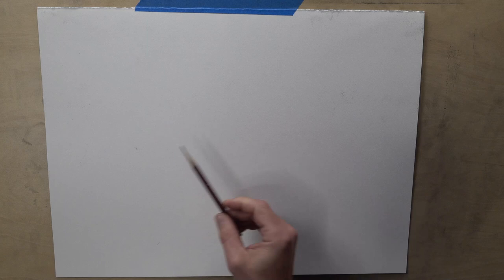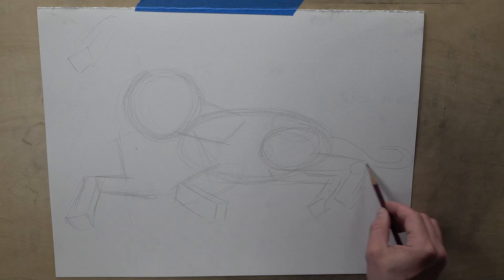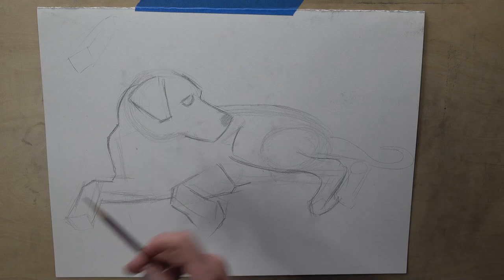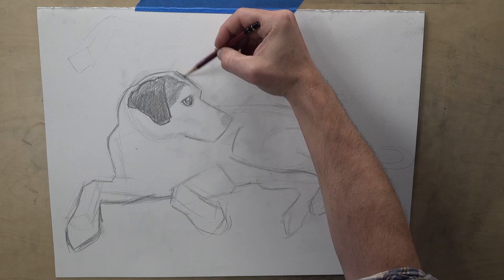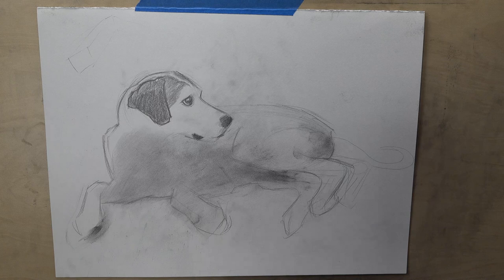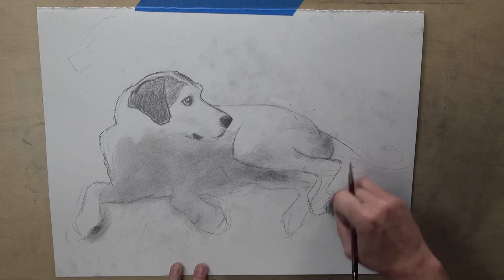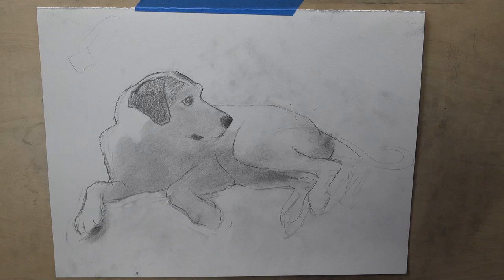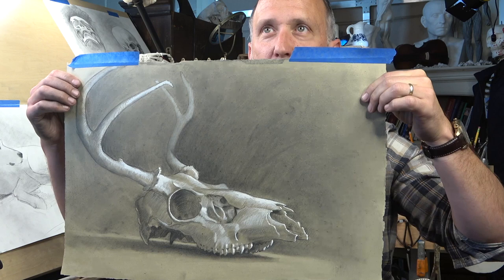How to Draw a Dog, "Drawing Tess", CC Challenge A Nature Journal, "Mammals."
This is a livestream video that I created, and which can be paired with Classical Conversations course on Mammals, specifically a dog, and this content can also be used with any homeschool curriculum. You can use this video to learn how to draw the basic shapes of this dog, and in doing so will learn how to see the "big picture", a principle which can be applied to just about anything. These geometric essence ideas apply to drawing all of dogs, from Chihuahuas to Great Danes, from Huskies to Collies.

I have free livestream videos with drawing tutorials that I host every week, at 2:30 pm. Students are welcome to join in, it's been fun, we have a base of art students that span the world.

For many more videos, with further instruction, you can visit my

How do I incorporate art into my homeschool?
What is considered art for homeschool?
How can I inspire kids with art?
What is the best online art school for kids?
How do you teach art virtually?
Are online art classes worth it?
What would (do) you learn in from art class?
How can I make my high school art class fun?
What do you learn when you study art?

Nature journaling for beginners
Nature journaling homeschool
Nature journaling ideas
Nature journaling kids
Nature journaling with me
Nature Drawing
Nature Drawing for kids
Nature Drawing homeschool
Nature Study homeschool

How To Draw a Dog Easy